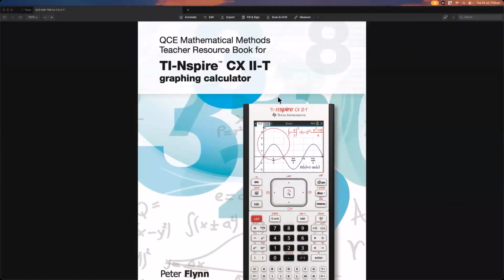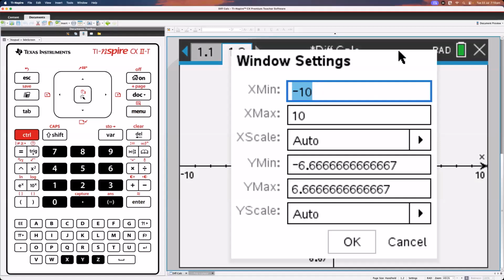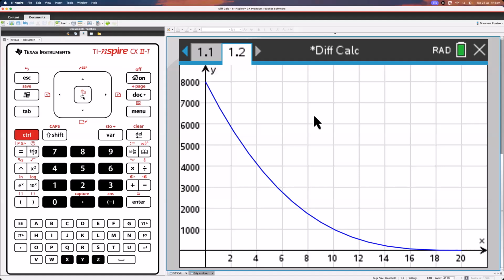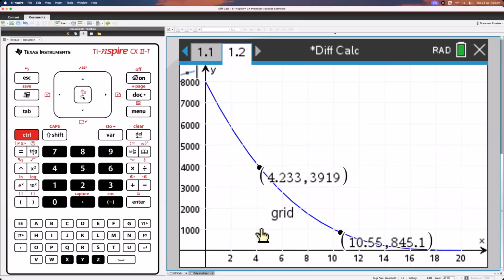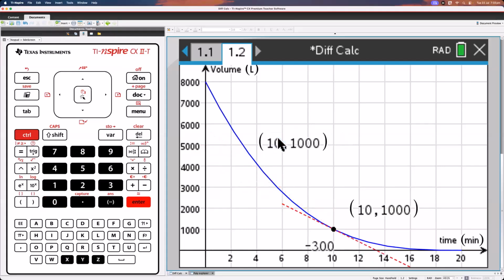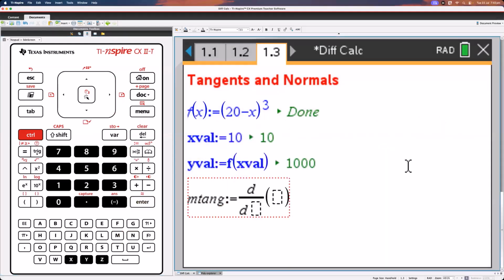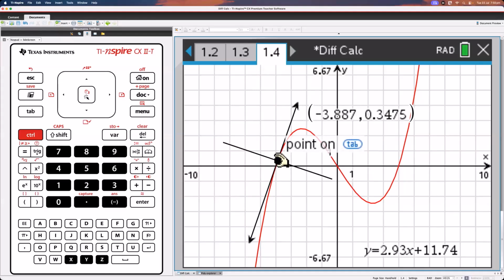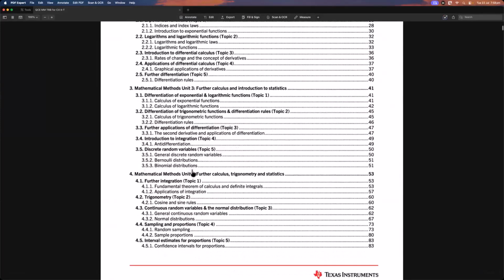QCE Methods Unit 2 Topic 4 | Applications of Differential Calculus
This webinar examines Mathematical Methods: Unit 2, Topic 4- Applications of Differential Calculus.

Examples demonstrated will include:

Building a tangent and normal calculator
Drawing a moveable tangent and normal line on a graph
Locating stationary points of a polynomial function numerically
Locating stationary points of a function graphically
Locating global maxima/minima of a function

Download the complete resource book for the activities covered in this video